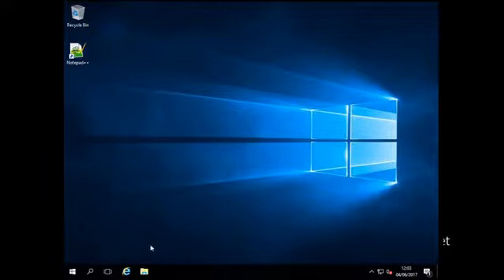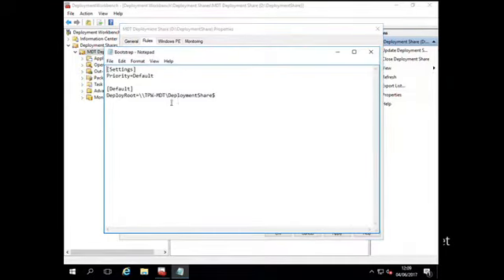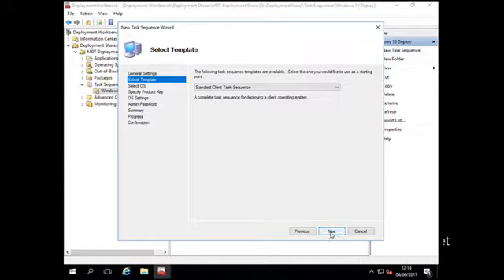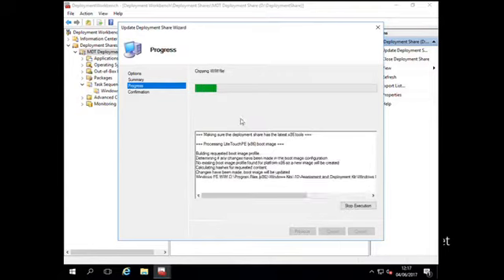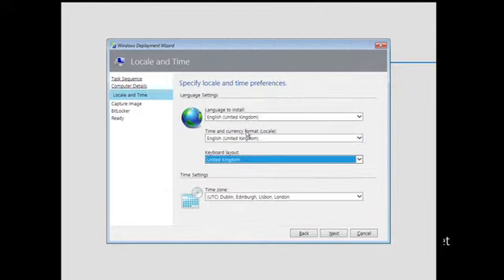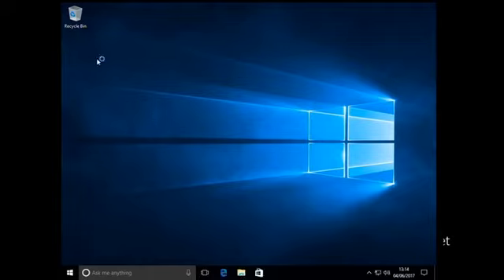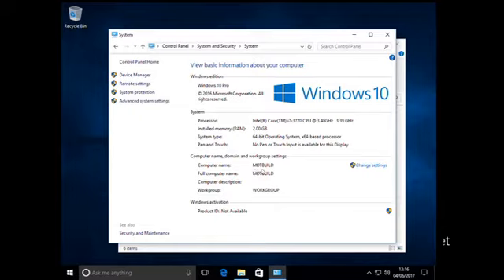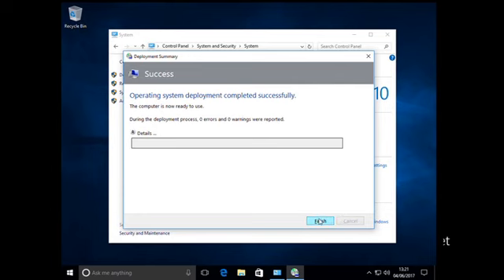MDT 1607 Deploy Windows 10 Pro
In this Tutorial I walk you through the Importing Process and Deployment of a Windows 10 Pro image file. I also take you through the basic configuration of the Task Sequence and Demonstrate the completed task sequence in operation.

Microsoft Deployment Toolkit 1607
Windows 10 Deployment